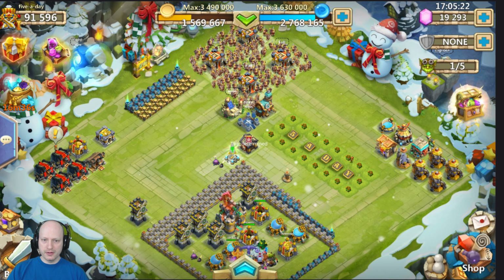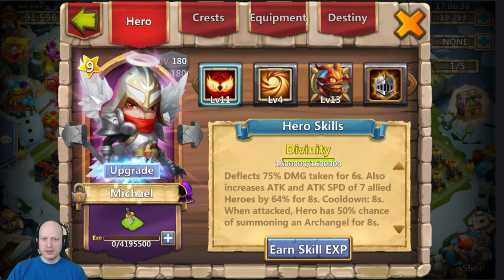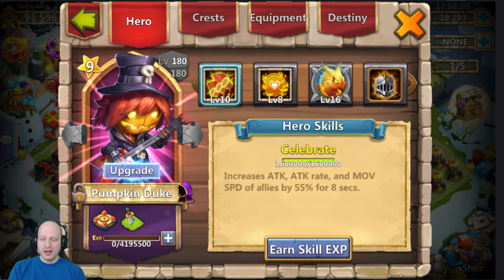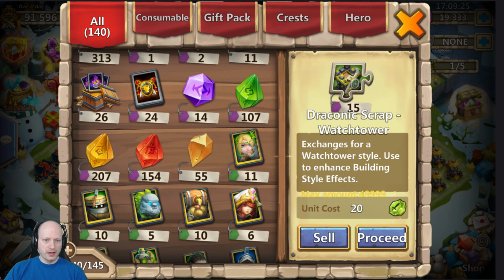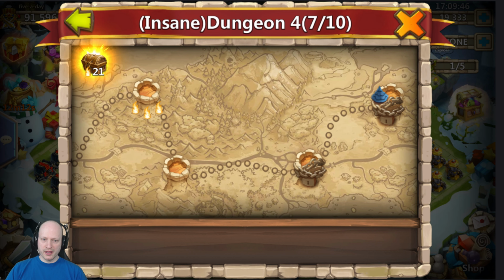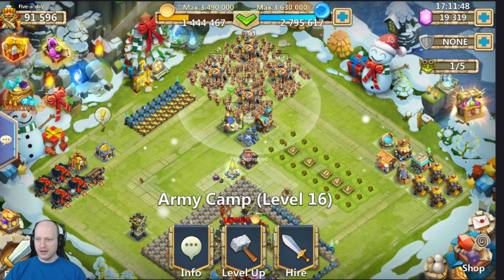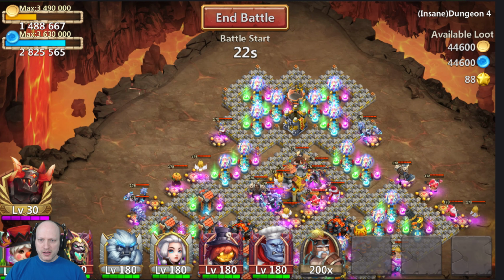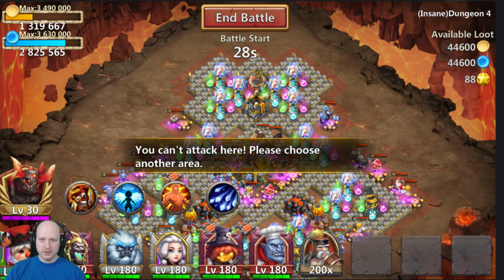$5 A DAY. INSANE DUNGEONS 4-8,9,10. NEW INSIGNIAS.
Had a great run with insane dungeons.  I did loose Pumpkin duke a few times, but was able to 3 flame the rest of insane dungeons 4.

I got 4 new insignias for the account.  Life Drain, Flame Guard, Heavy Blow and Tenacity.  Do you think it was a good purchase?